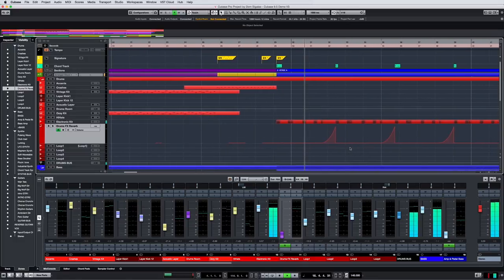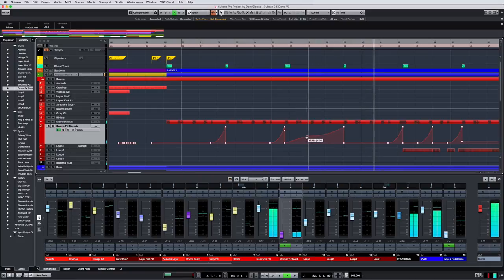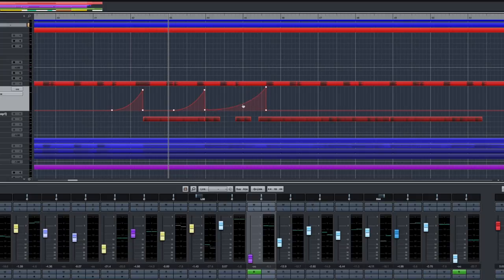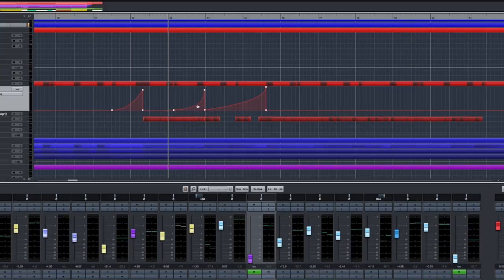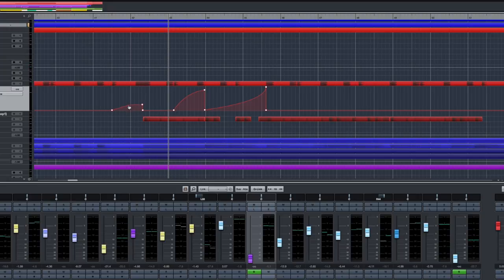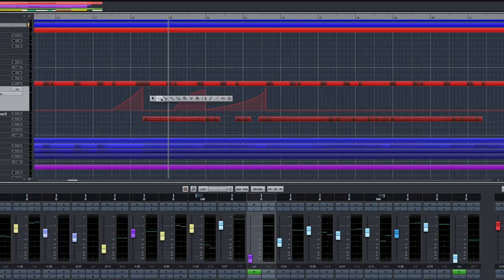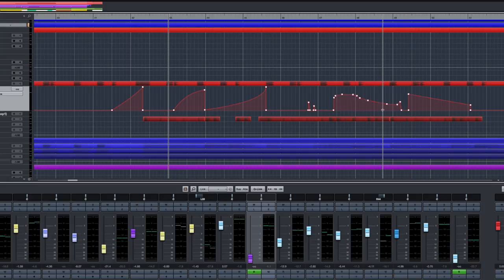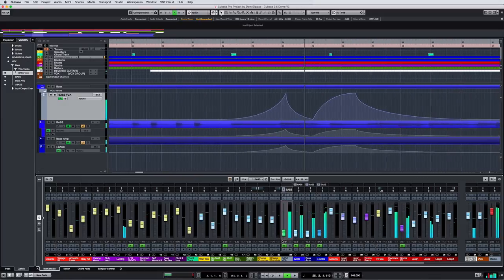Automation Editing Just Got Curves | New Features in Cubase Pro 9.5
Cubase Pro 9.5 introduces ultra-precise automation curves! Take a closer look at this powerful addition that helps you create and edit smooth transitions, letting you go insane on musical build-ups and intricately detailing your automation lanes — while keeping mouse clicks to a minimum. One might think that a streamlined workflow possibly comes at the expense of accuracy. But not at all! Even the automation of tracks controlled by VCA faders will incorporate all automation data of the connected tracks and will remain 100% on target. See for yourself!